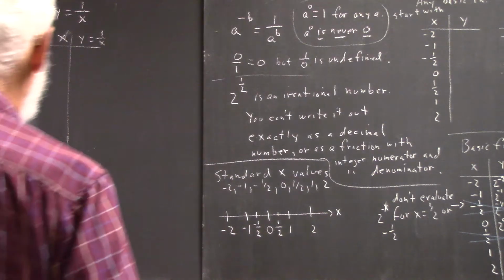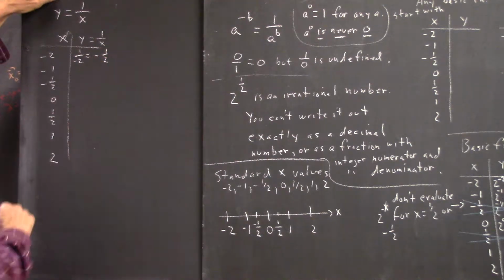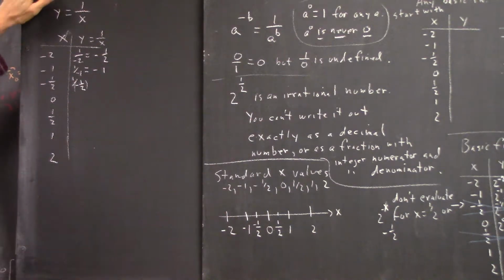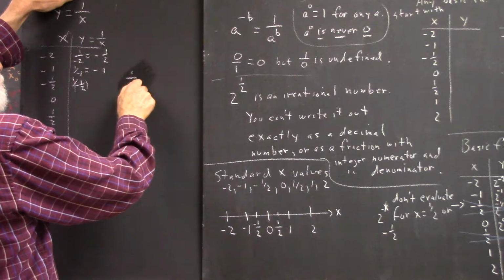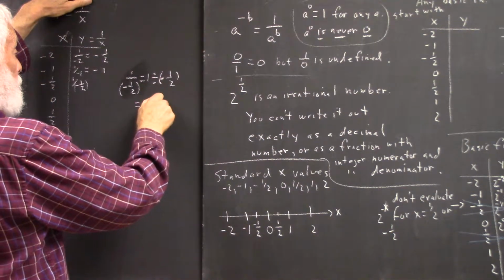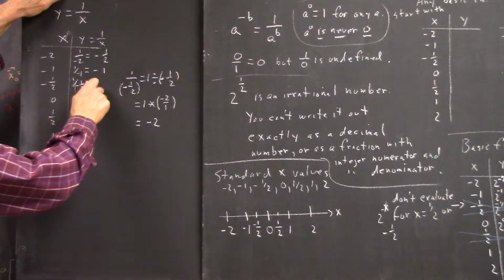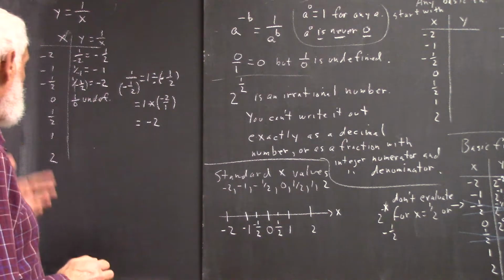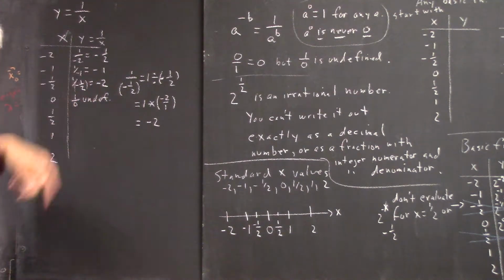dagpc 2695 table for basic reciprocal function 4